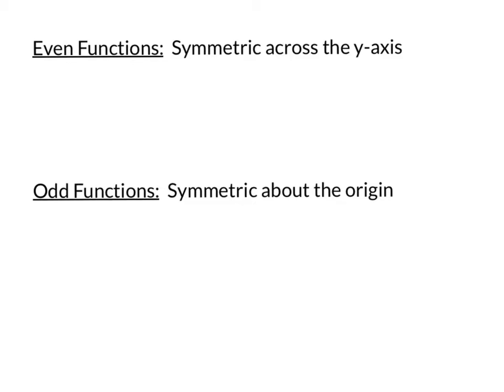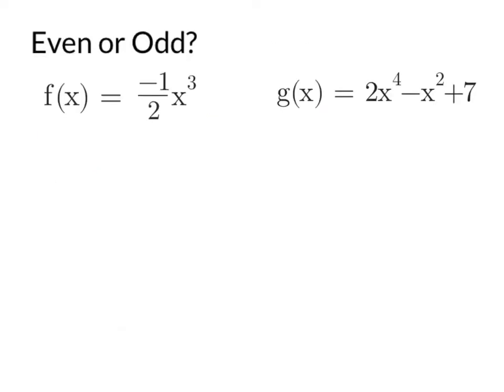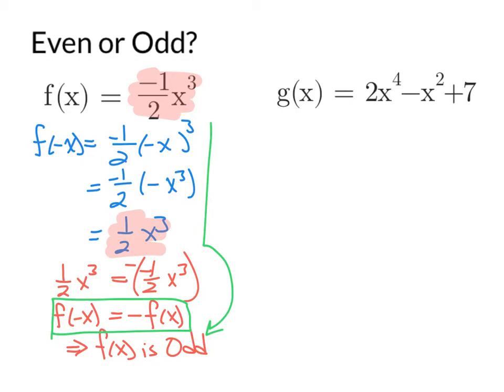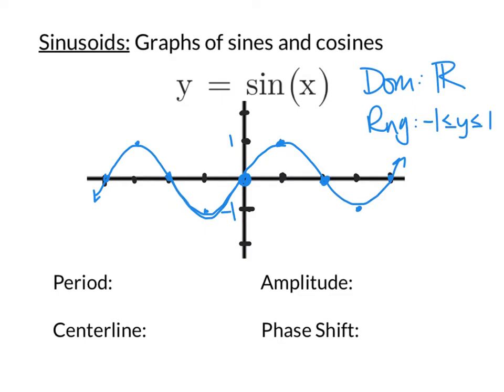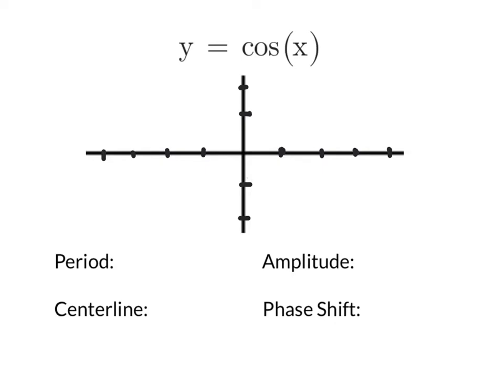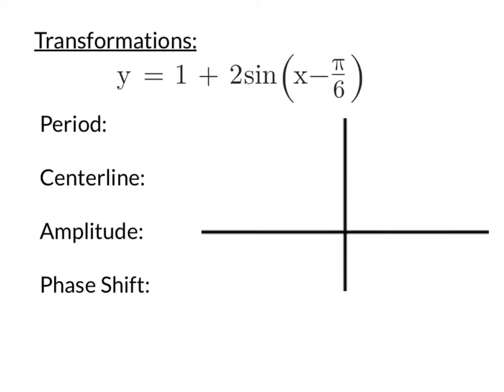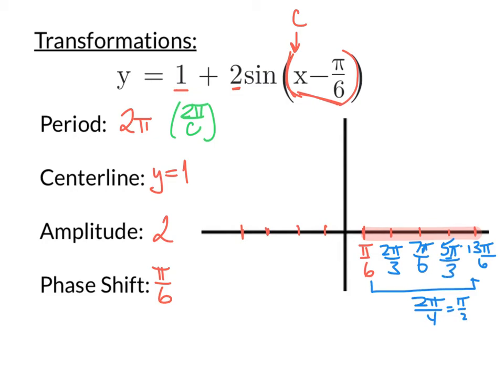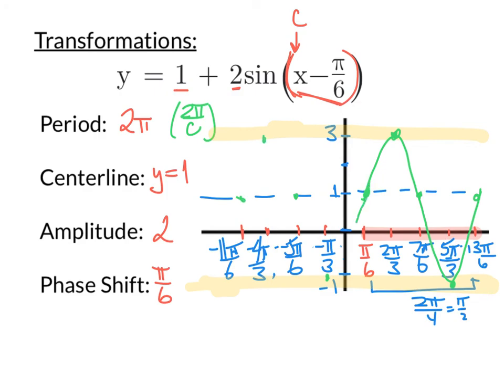Calculus: Intro #6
Even and Odd functions are those that are symmetric about the y-axis or the origin.  This video shows you how to test for Even/Odd-ness.

There is also a quick section on graphing sine and cosine curves.